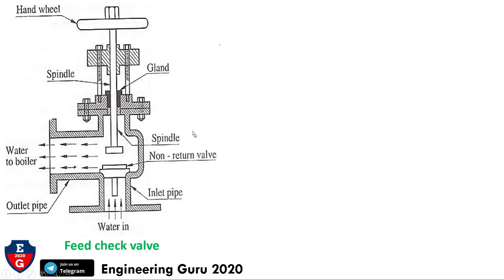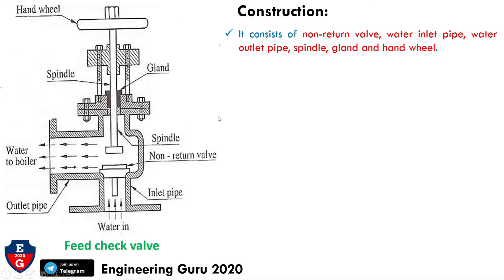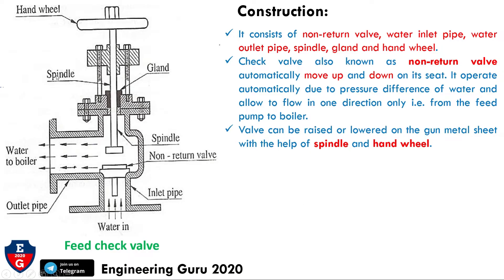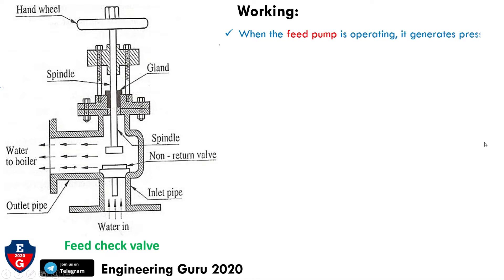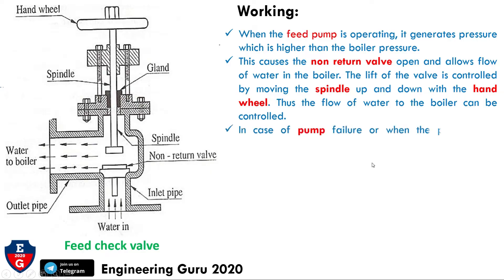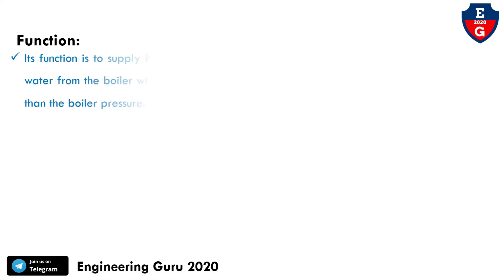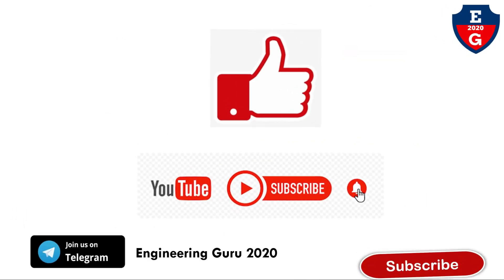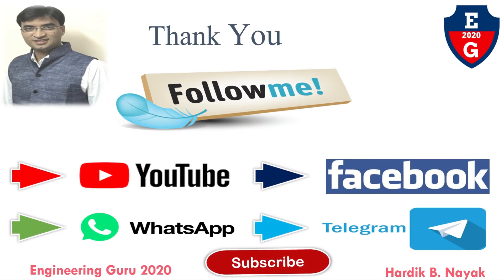14| feed check valve working and construction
In this video, You will learn the feed check valve working animation with the following topic.

1. Animation of feed check valve working.

2. Flow diagram of feed check valve working.

3. Construction of feed check valve working.

4. Function, location and working of feed check valve working.

14| feed check valve working and construction| Basic Mechanical Engineering